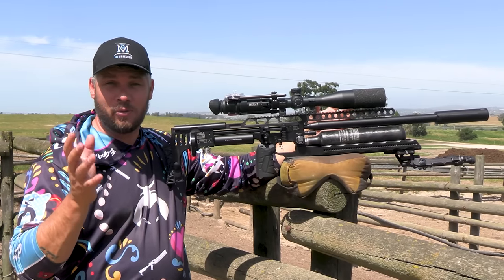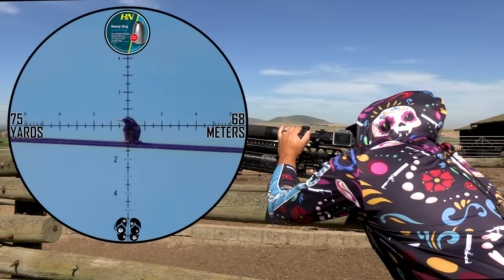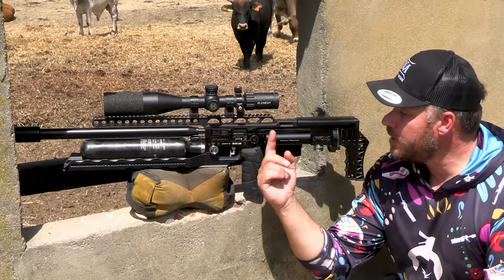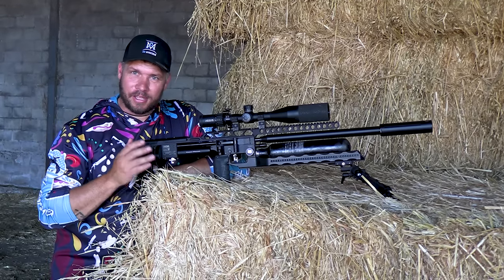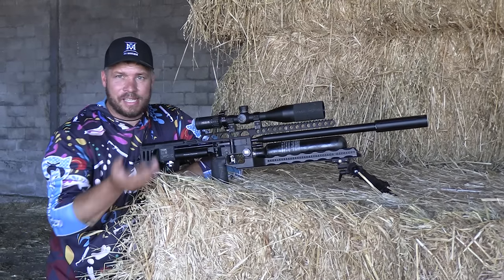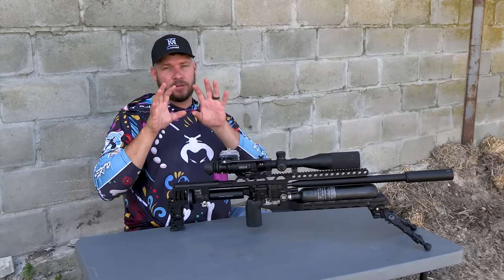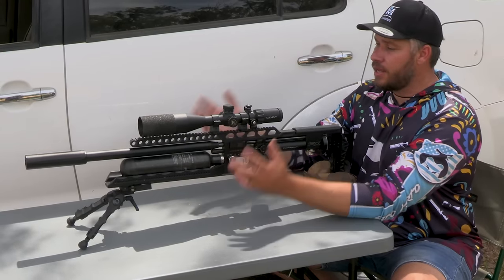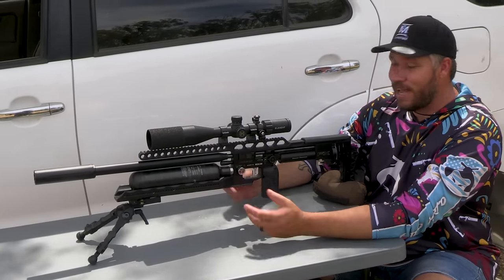AIRGUN HUNTING WITH FRANKENSTEIN I AIRGUN PEST CONTROL WITH CUSTOM BUILD FX IMPACT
In this video, I'm going to teach you how to do airgun hunting pest control  with my legendary Fx Impact called Frankenstein. This video i showcase different ways how to hunt down pest birds on farms and i discuss in detail how i constructed this airgun hunting machine. If you're looking for a fun and educational day out, then you need to check out this airgun hunting video!

The Airgun that i use in this video is one of the best on the market and is called a Fx Impact. The airgun hunting slugs i use in this video is called HN Heavy slugs. The weight is 34 grain and the airgun pellet slug is designed to deliver maximum impact on pest animals.

I am a professional hunter and has been doing airgun hunting for many years. I love to teach and showcase my knowledge on pest control with a airgun.